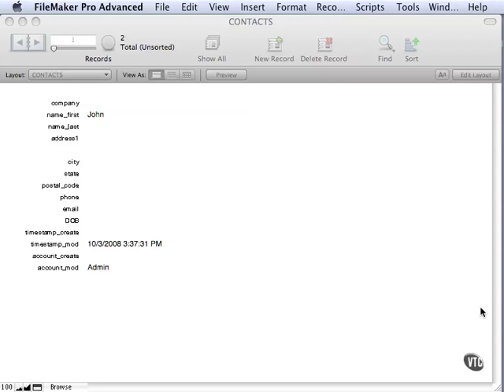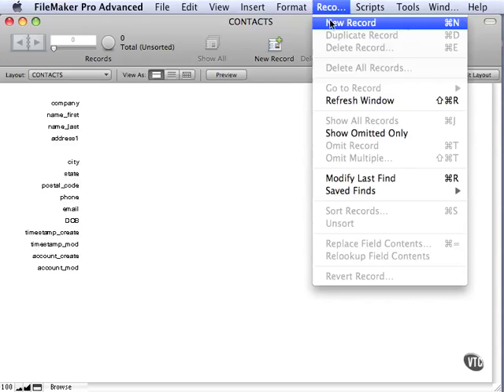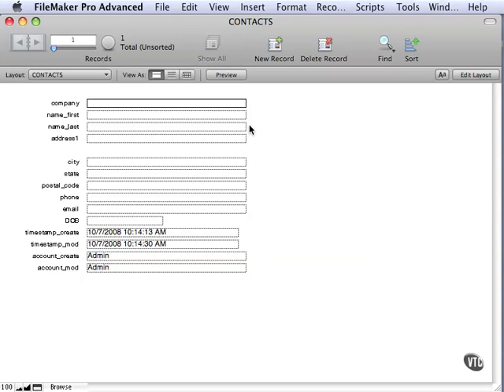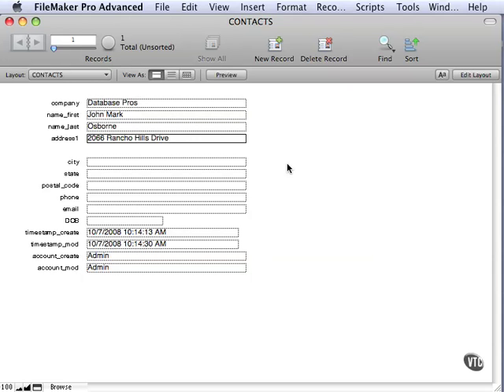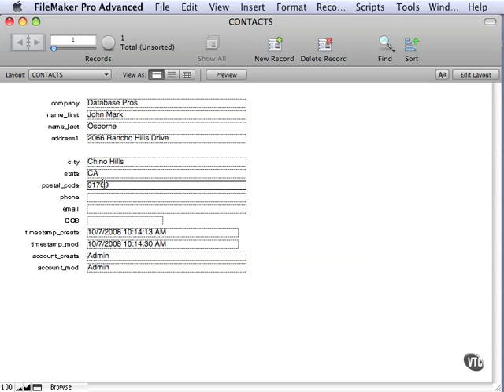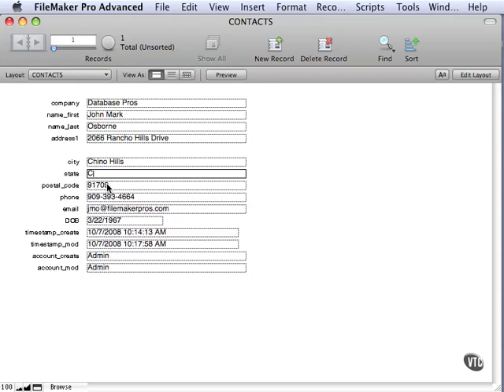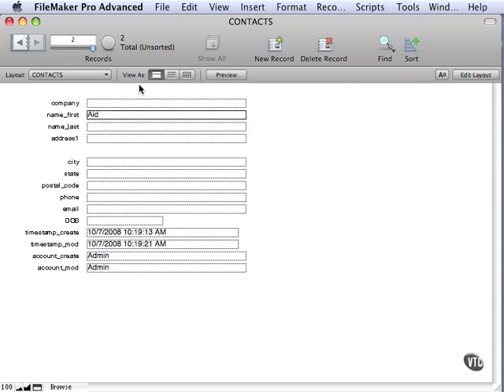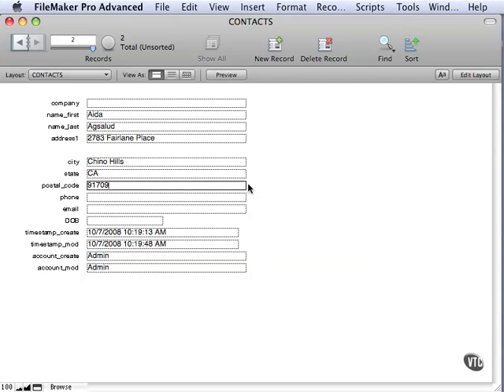03 01 Data Entry